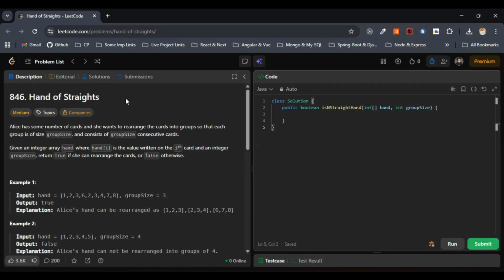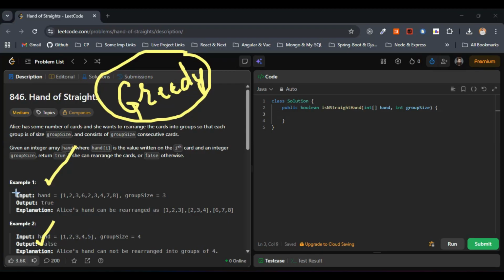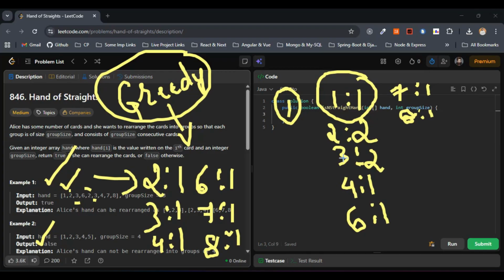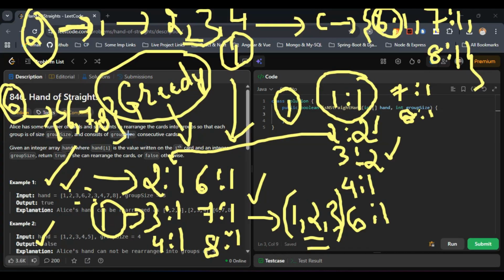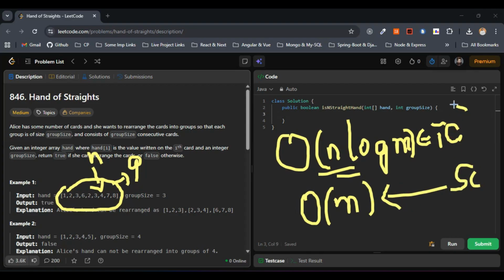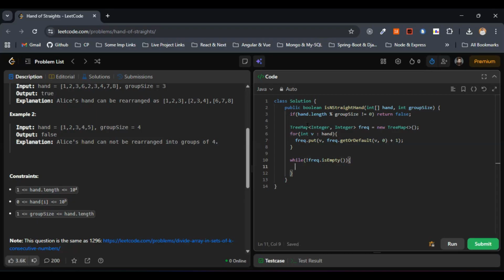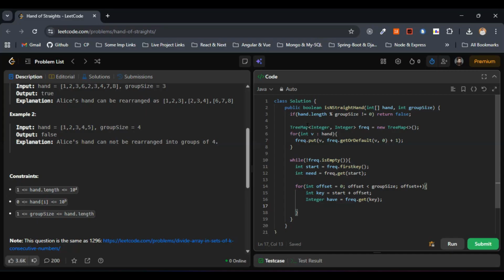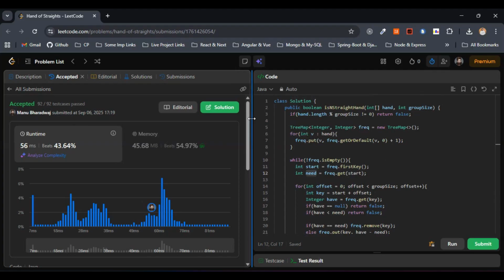150. Leetcode 846. Hand of Straights : JAVA